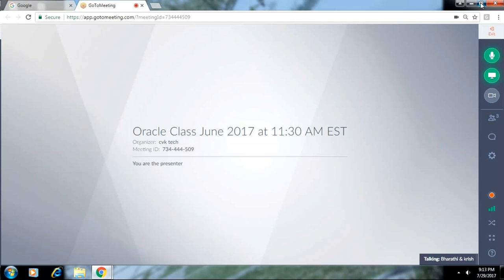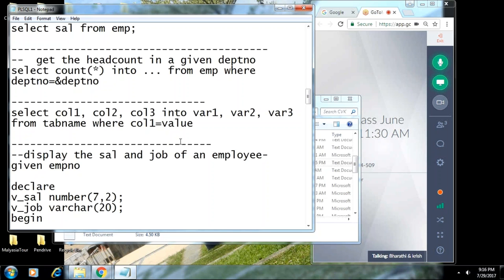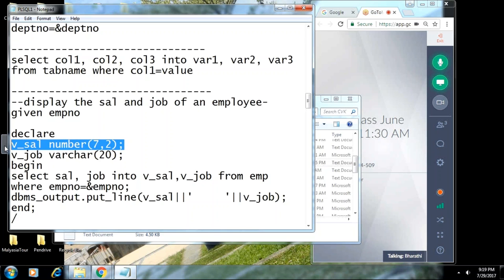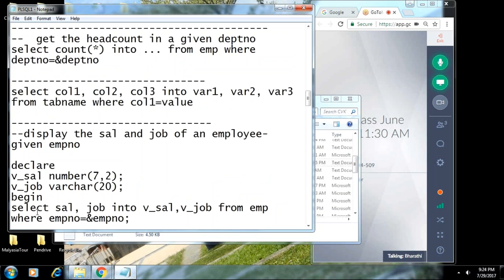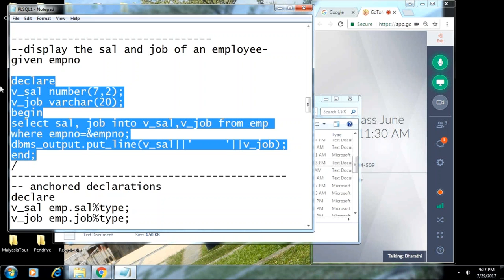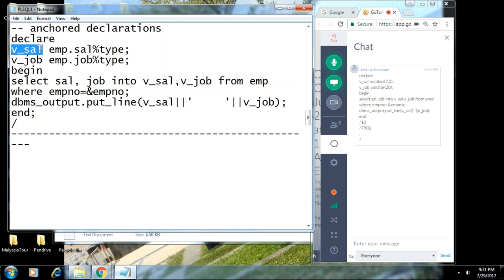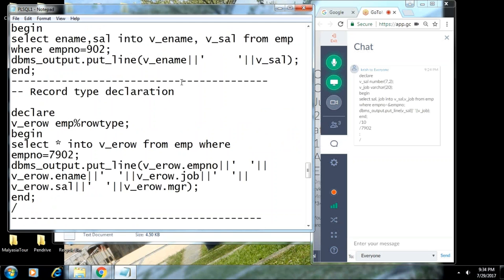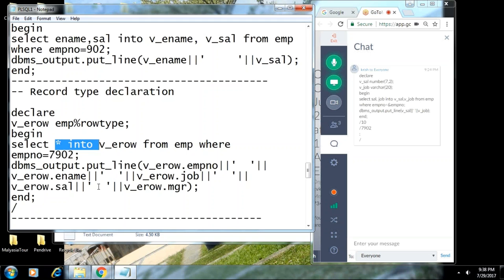Oracle Class June 2017 07 29 Day 16 Part 1